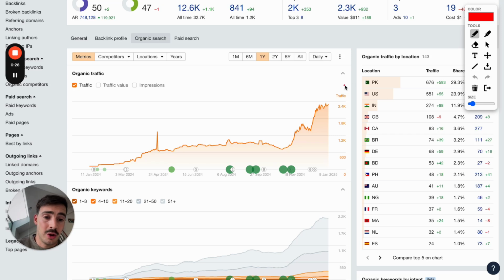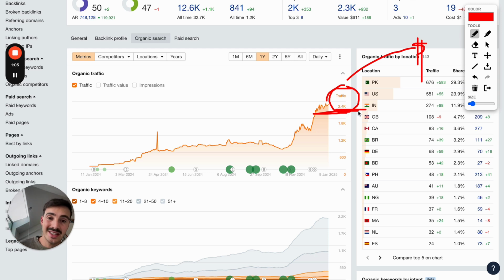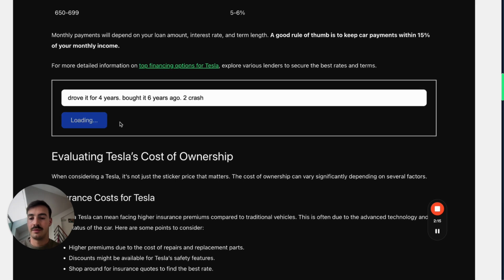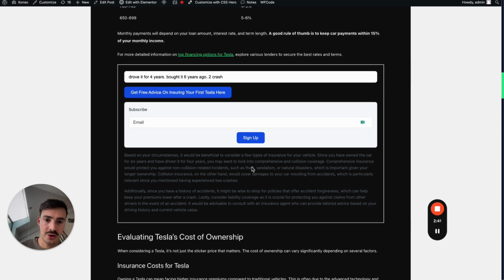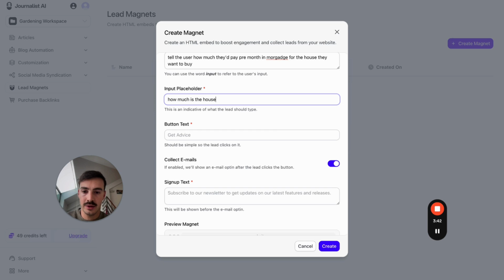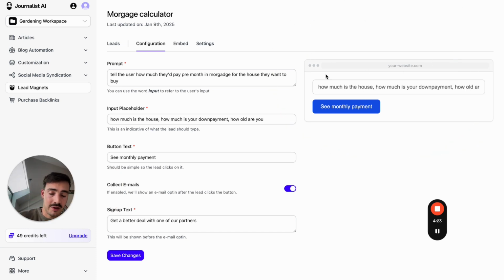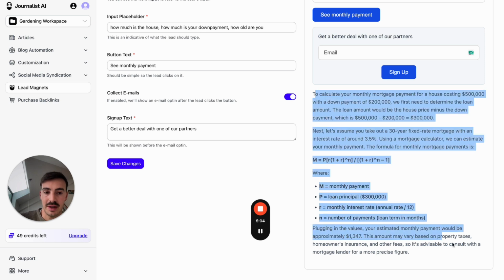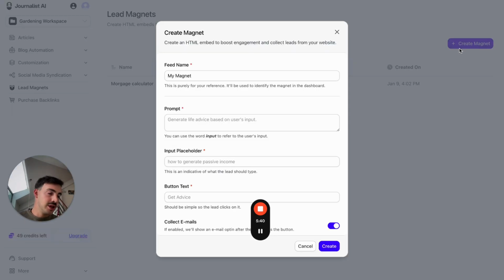Why Your SEO Traffic is Worthless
Traffic is a vanity metric. The only thing that matters in SEO is the intent of said traffic.

You're looking to rank for high-buying intent keywords that drive, obviously, high-buying intent traffic (i.e. people who buy your products/services).

In this video I show you how to squeeze as much financial potential of your traffic as possible by adding custom widgets (lead magnets) to your site.

You can create calculators, advisors, and tools for your niche.

Use cases:

- Finance Blogs: Create car loan calculators or investment tools.
- Health & Fitness: Offer BMI calculators or meal planning widgets.
- E-commerce Sites: Add product recommendation tools.
- Travel Bloggers: Embed trip budget planners.

Whatever your tool idea is, you can bring it to life with Lead Magnets.